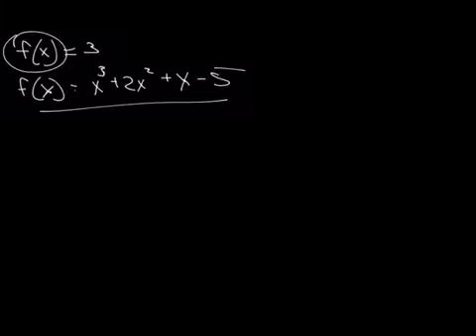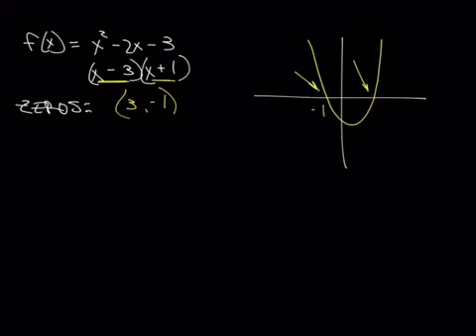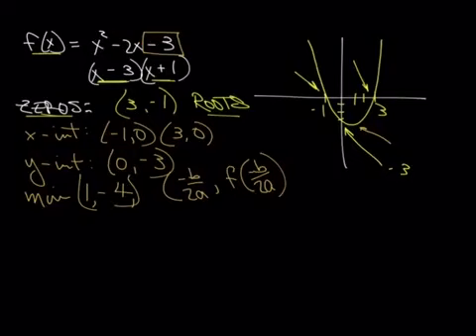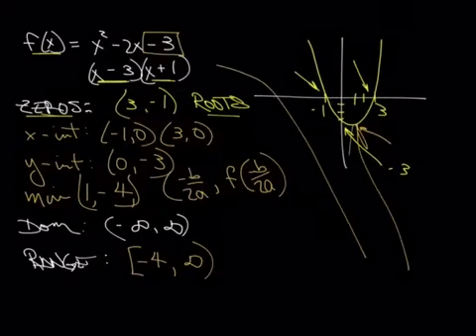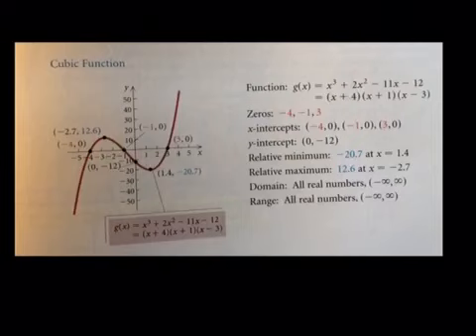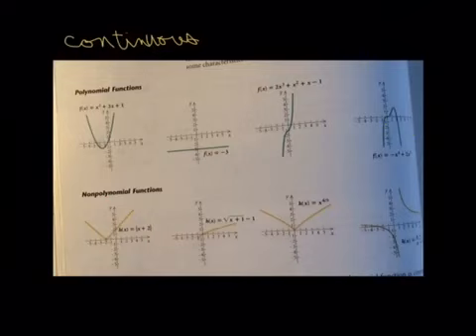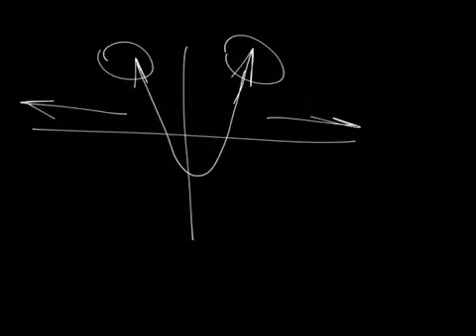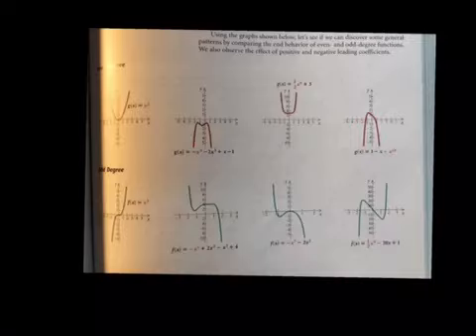3.1a 2017 college alg